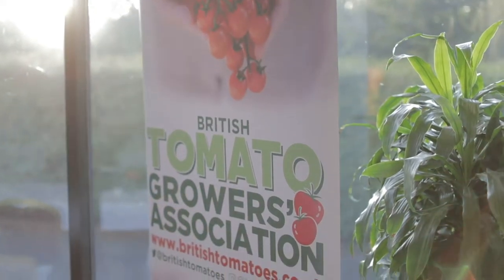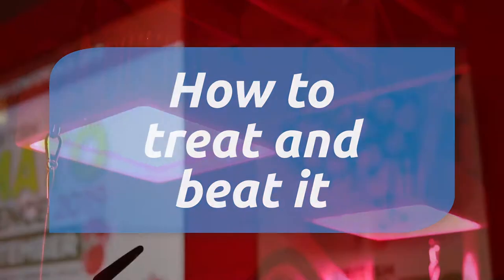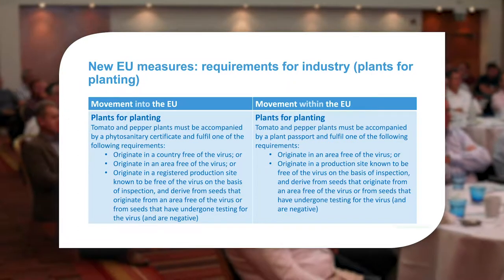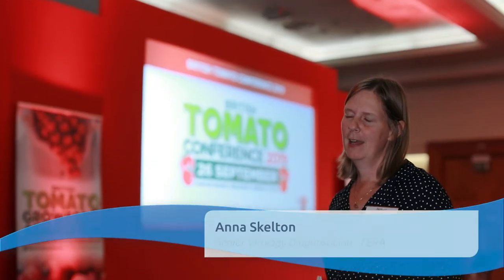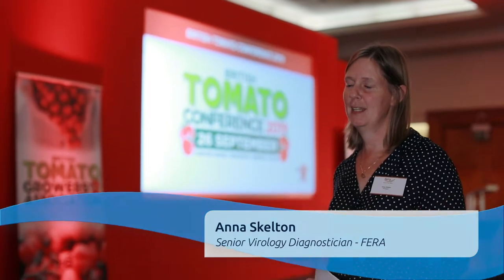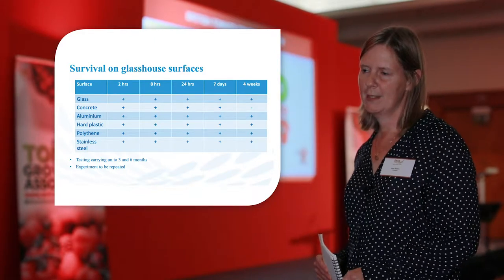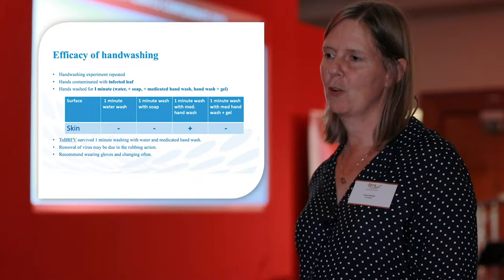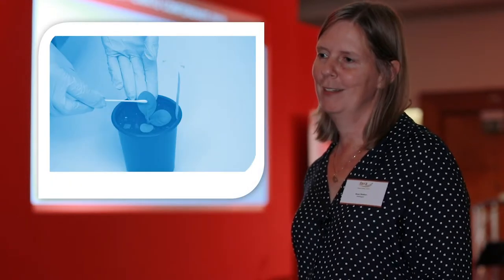Tomato Brown Rugose Fruit Virus - How to Treat and Beat it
A timely guide to dealing with the ToBRFV virus as new EU legislation comes in to play.